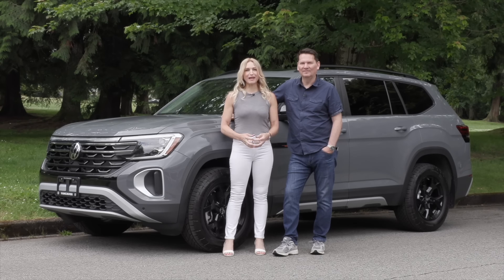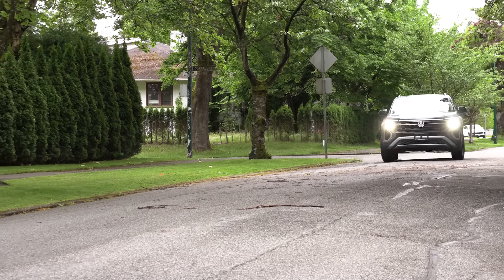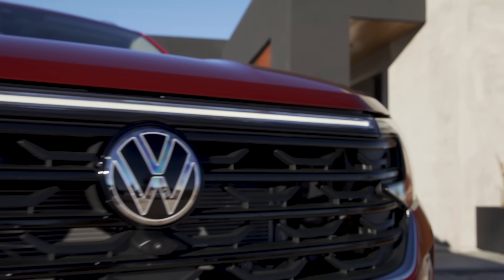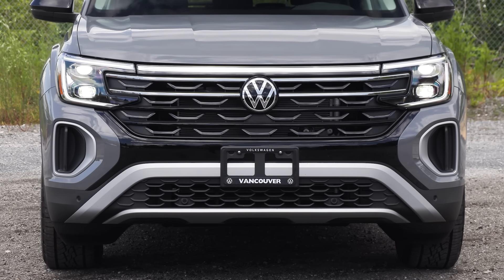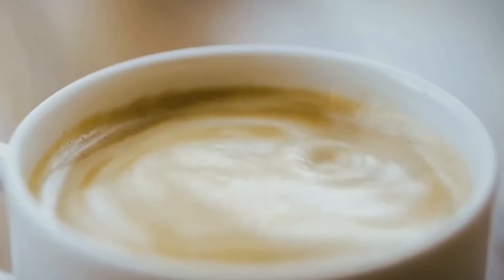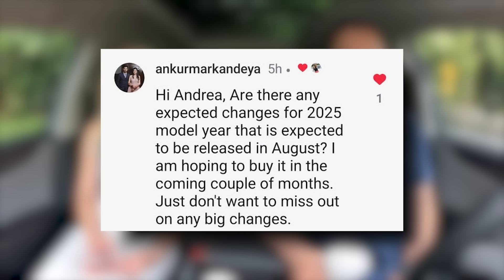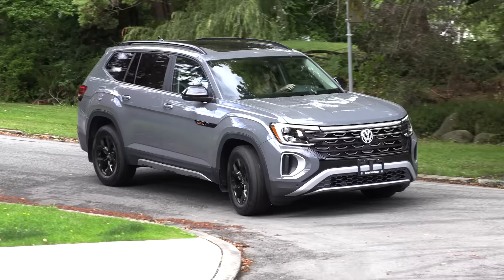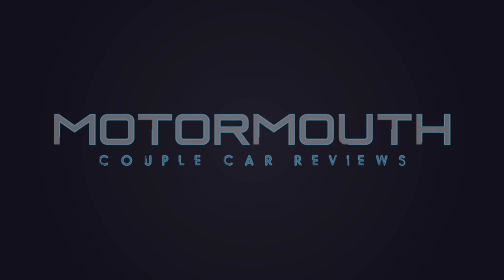2024 Volkswagen Atlas Peak Edition review // Is the turbo-4 any good?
This is a Motormouth couple car review of the 2024 Volkswagen Atlas Peak Edition 8-passenger SUV.The 2024 Volkswagen Atlas is one of the biggest three-row SUVs in its class! The 2024 Volkswagen Atlas is powered by a 2L turbocharged 4-cylinder with an 8-speed automatic transmission, 269 horsepower and 273 lb-ft of torque. In Canada, standard AWD and in the US, FWD and AWD options are available. You can put regular fuel in the Atlas.
This 2024 Volkswagen Atlas SUV is priced competitively. In Canada, the base Comfortline trim starts at $53,270 CAD, Peak Edition $57,270 CAD, Highline $60,270 CAD and Execline R-Line $63,270 CAD. We are driving the Peak Edition model which is a new trim for 2024. All pricing includes, freight, PDI and fees.
In the US, the 2024 Volkswagen Atlas SE FWD/AWD $37,995 USD/$39,895 USD, SE w/Tech FWD/AWD $42,100 USD/$44,000 USD, Peak Edition SE w/Tech $46,990 USD, SEL $48,880 USD, Peak Edition SEL $50,870 USD and SEL Premium R-Line $52,890 USD.
Fuel economy, the 2024 Volkswagen Atlas gets 12.2L/100 km, 19 MPG city and 9.2L/100 km, 26 MPG highway.
2024 Volkswagen Atlas standard features include, IQ.Drive, a 10.25” digital driver display, 12” touchscreen, wireless Apple Carplay and Android Auto, wireless charger, 8-way power driver’s seat with lumbar, manual passenger seat with height adjustment, heated and ventilated front seats, leatherette upholstery, heated steering wheel and a power tailgate with easy open and close. In the US, the power tailgate is not standard.
One great feature about the 2024 Volkswagen Atlas is that a bench seat is offered on all trims making this a 7-passenger vehicle even if you choose the top trim with all the bells and whistles. Captain’s chairs are available on the top two trims in Canada for $700 CAD and in the US, one up from the base model for $695 USD.
If you want a more rugged look go for the If you want a more rugged look go for the Peak Edition trim with black exterior accents,  18” black wheels and all-terrain tires, silver underbody cladding and Peak Edition badging. If you want a sportier Atlas, it’s the R-Line model for you with a more chiseled front bumper, with gloss black elements, R-Line badging and 21” wheels. Heated power folding side mirrors are available. Peak Edition trim with black exterior accents,  18” black wheels and all-terrain tires, silver underbody cladding and Peak Edition badging. If you want a sportier Atlas, it’s the R-Line model for you with a more chiseled front bumper, with gloss black elements, R-Line badging and 21” wheels. Heated power folding side mirrors are available.

0:00 Intro
0:19 The power
0:40 Key standard features
1:46 Ride/handling
3:48 Exterior
5:27 Interior
8:22 Rear seats and cargo
9:39 Questions, coffee & Cars
13:03 Hot topic
14:17 Vital stats
15:14 Competition
15:58 Final thoughts

One great feature about the Atlas is that a bench seat is offered on all trims making this a 7-passenger vehicle even if you choose the top trim with all the bells and whistles. Captain’s chairs are available on the top two trims in Canada for $700 CAD and in the US, one up from the base model for $695 USD.

This SUV is priced competitively. In Canada, the base Comfortline trim starts at $53,270 CAD, Peak Edition $57,270 CAD, Highline $60,270 CAD and Execline R-Line $63,270 CAD. We are driving the Peak Edition model which is a new trim for 2024. All pricing includes, freight, PDI and fees.